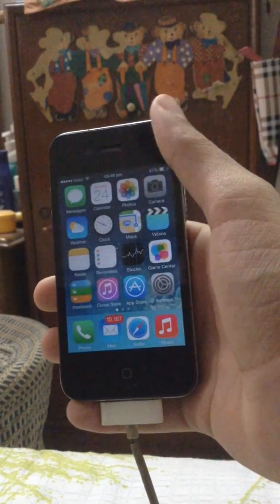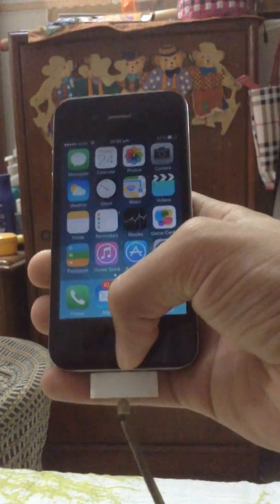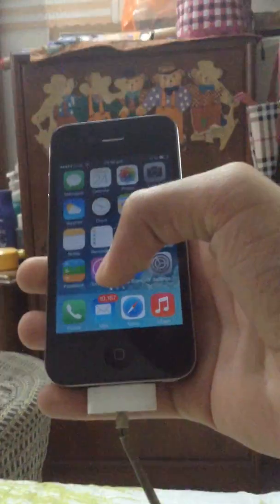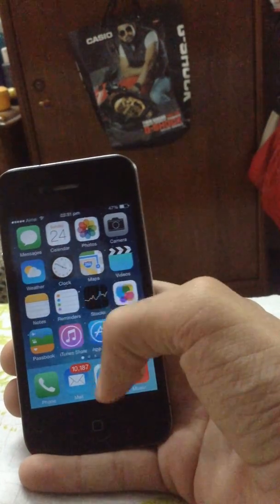Quick fix for unresponsive iPhone home button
Guaranteed 500% worked for me. This method will surely work, which ever iPhone you using. Do watch the video and post any questions you have. 😃😃 best of luck ✌🏽✌🏽